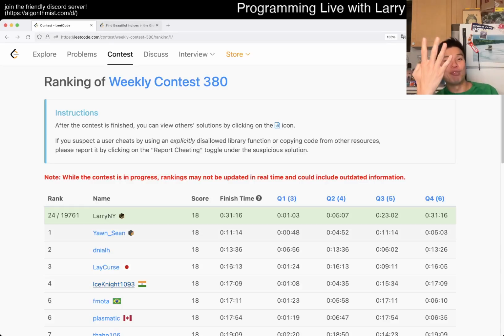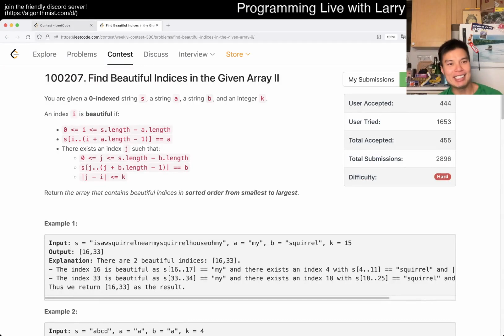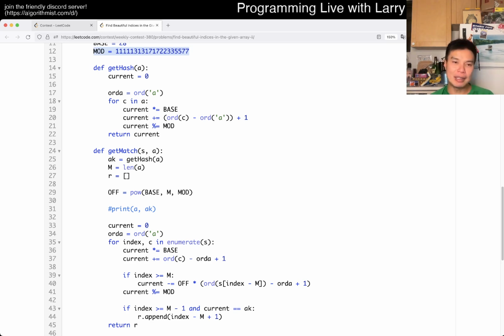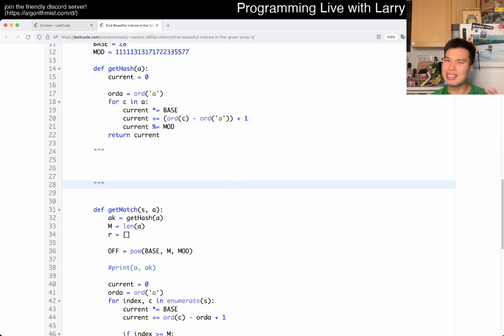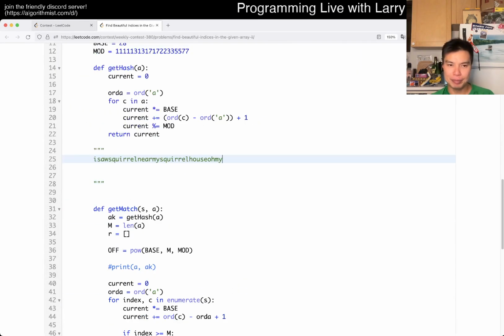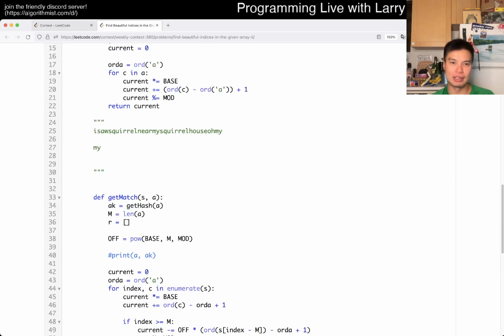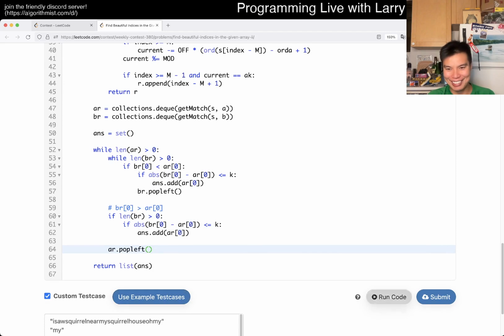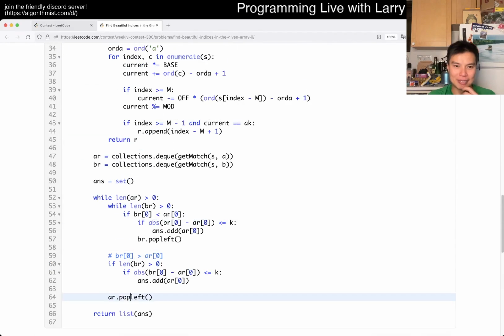3008. Find Beautiful Indices in the Given Array II (Leetcode Hard)